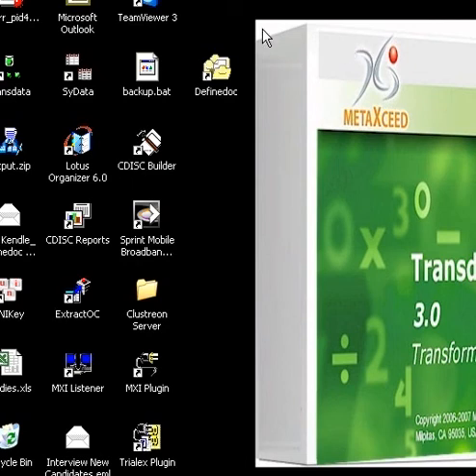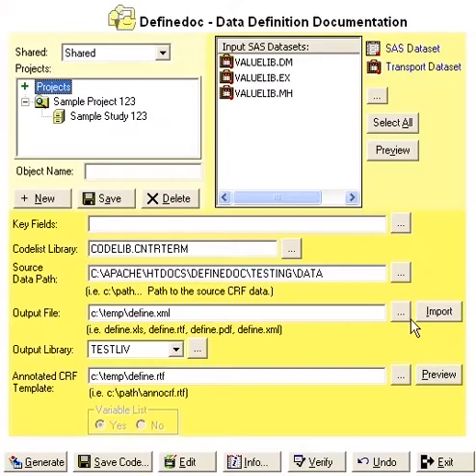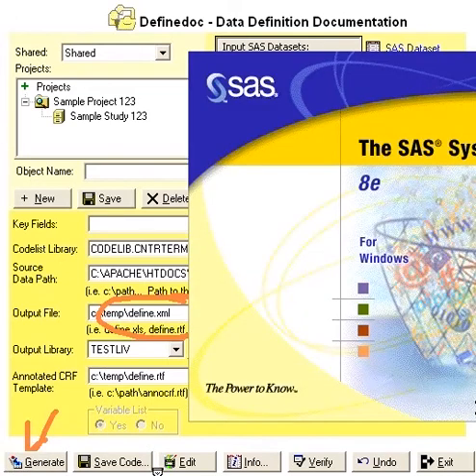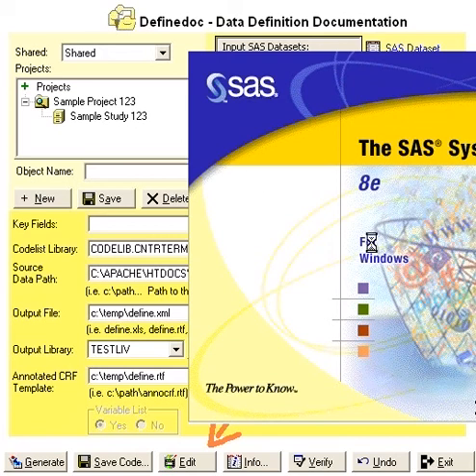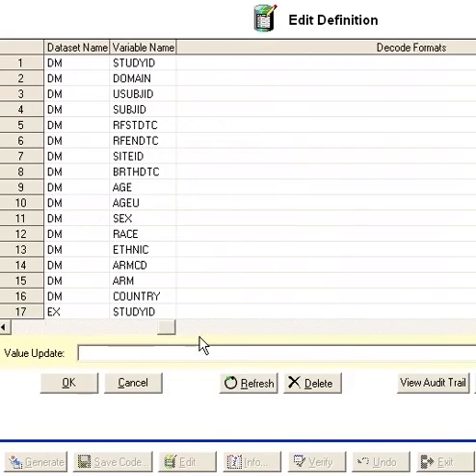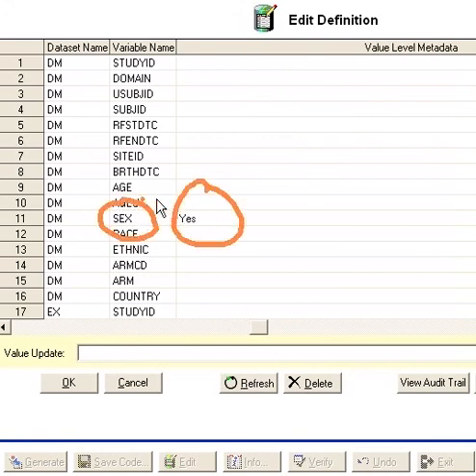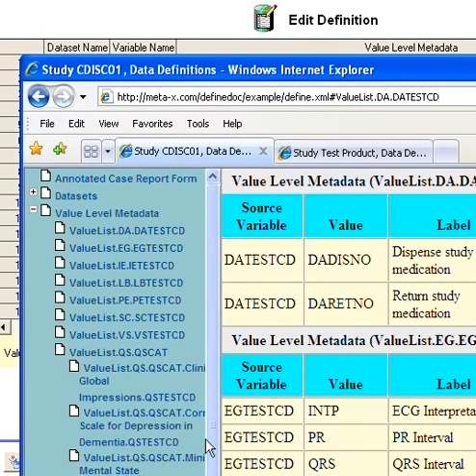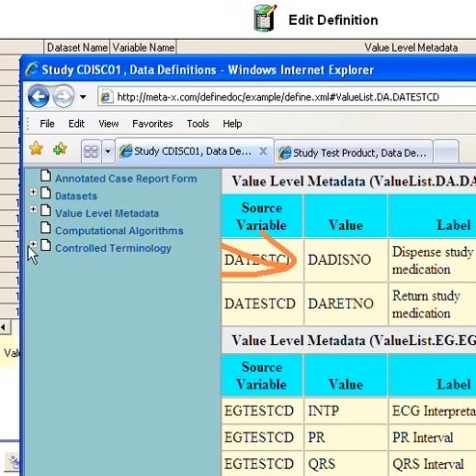Definedoc Tutorial: Index Column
Tutorial for Definedoc on Index Column.   Definedoc is used for generating DEFINE.XML and DEFINE.PDF